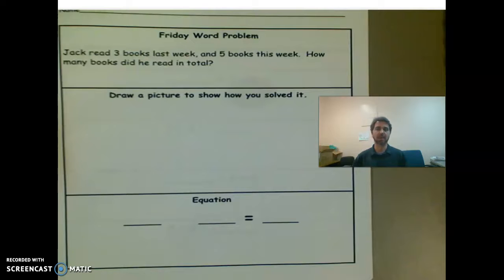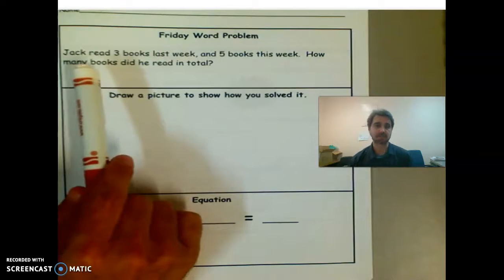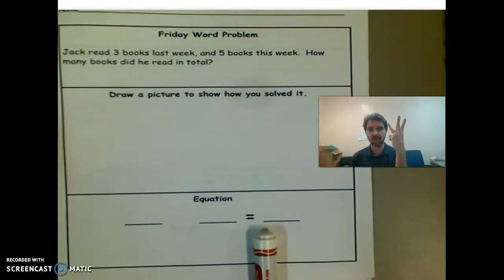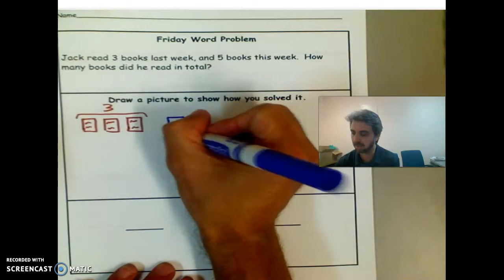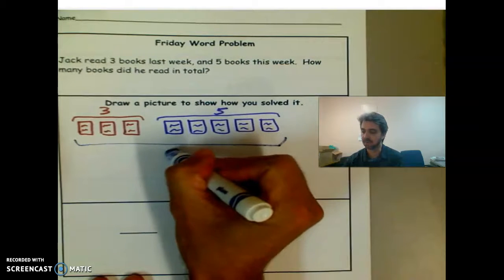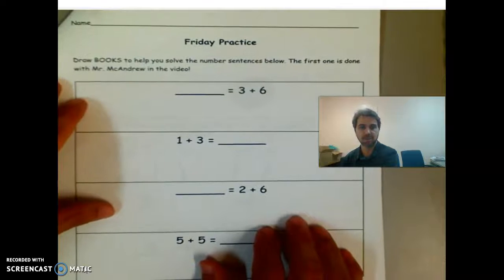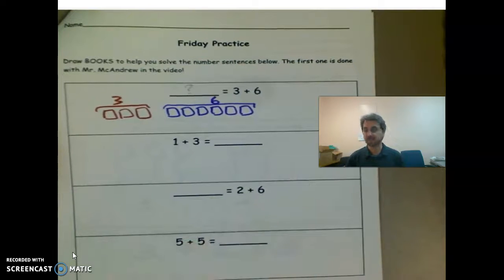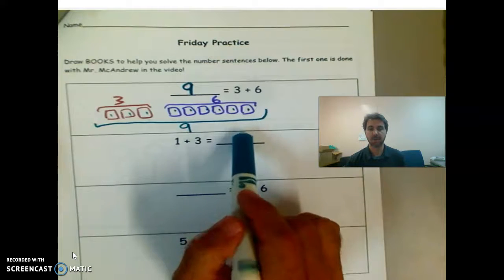Addition with Books (within 10)